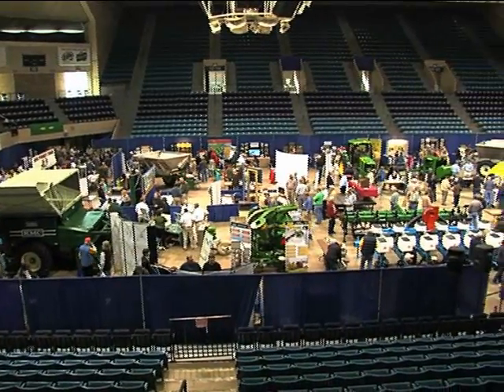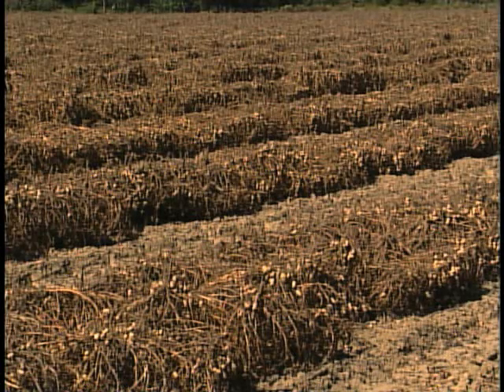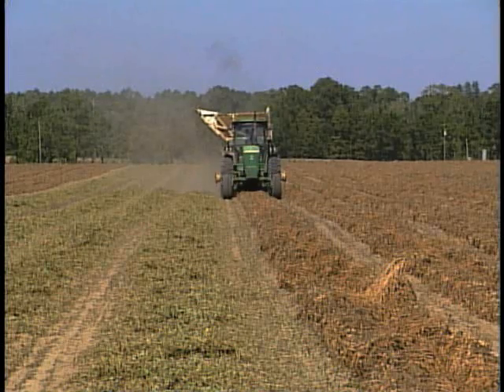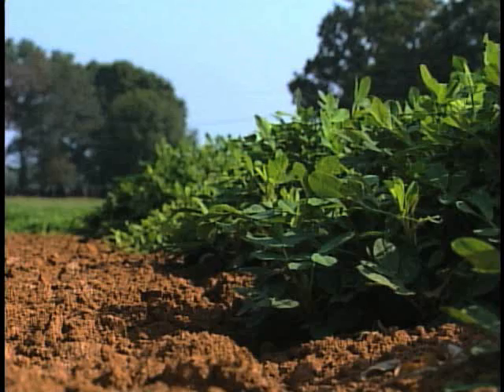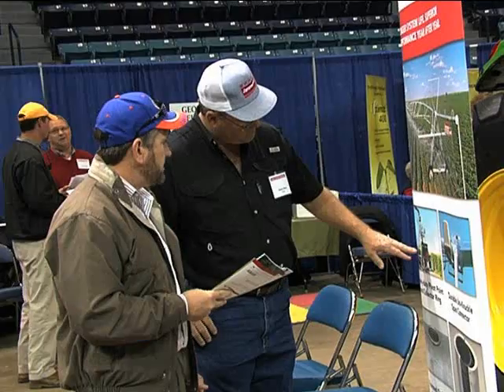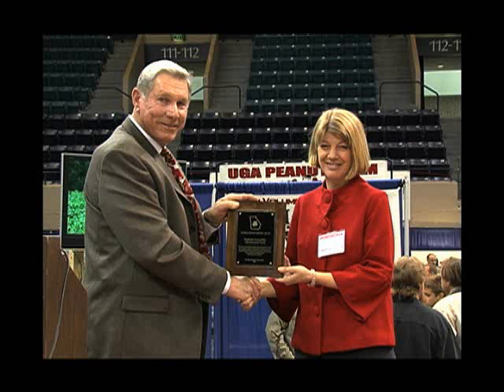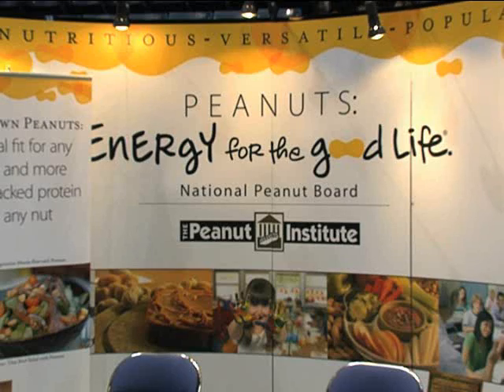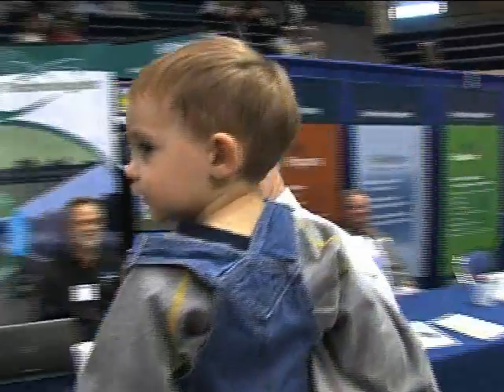2011 Peanut Farm Show in Albany, Georgia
Maintaining peanut research, a high quality peanut seed supply, and checking out the latest high tech equipment to grow a crop to harvest, were just a few highlights of the 35th Annual Georgia Peanut Farm Show. From southwest Georgia, here's the Monitor's Rick Treptow